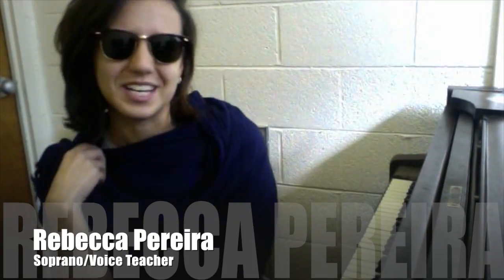Voice Science Unit I Test: Breathing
This video is about the process of breathing for singers.